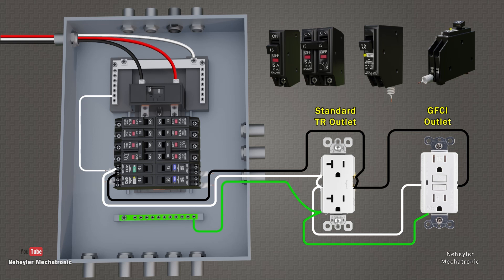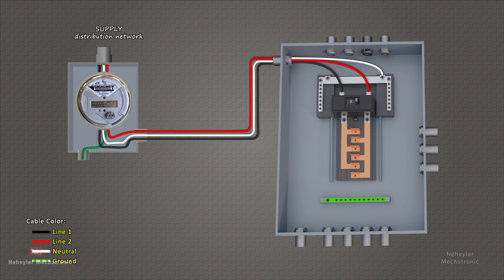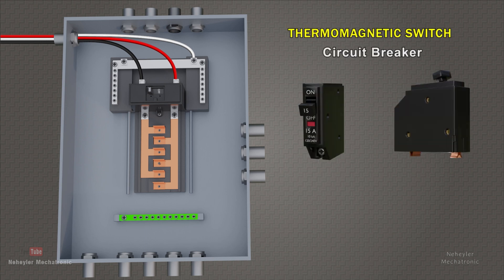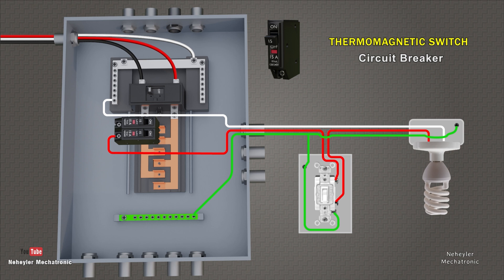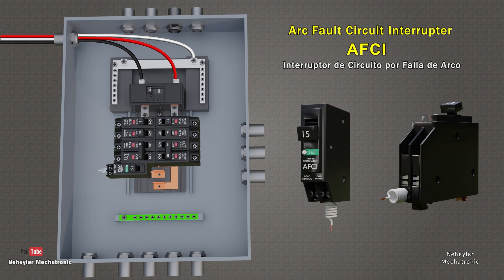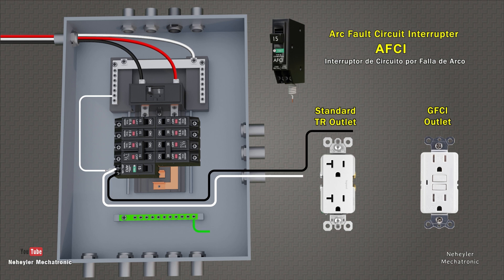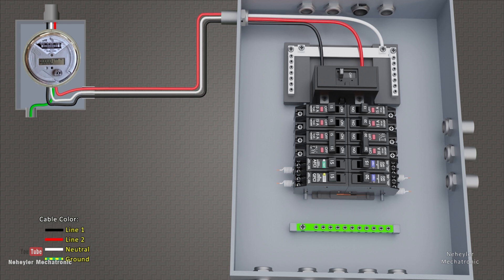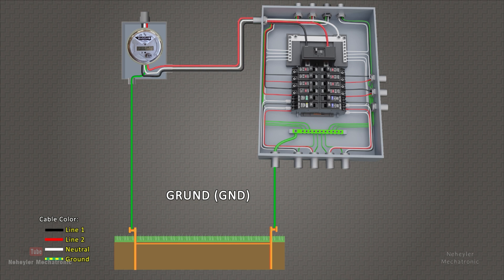RESIDENTIAL ELECTRICAL INSTALLATION Load Center | Electrical Panel Panel USA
For the design and assembly of this electrical panel, the technical regulations, the national electricity code, which applies in Mexico, the United States, among other countries, have been considered.